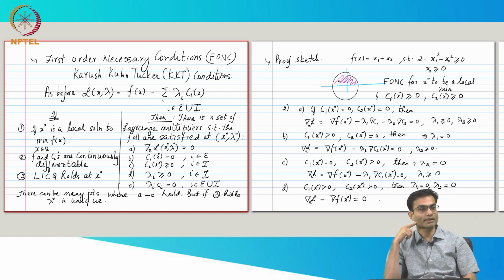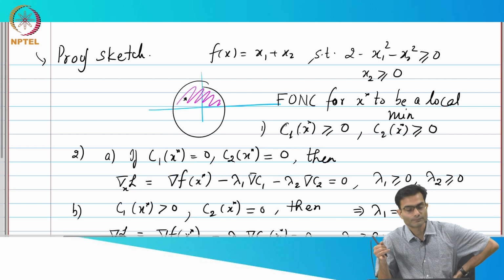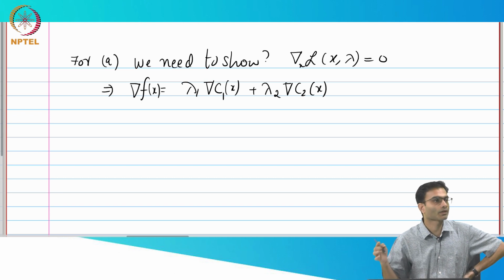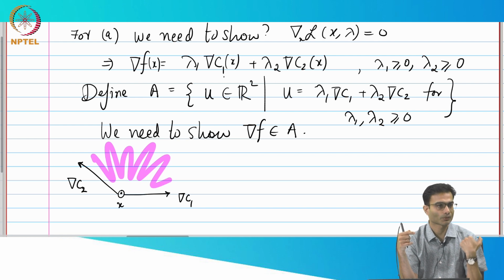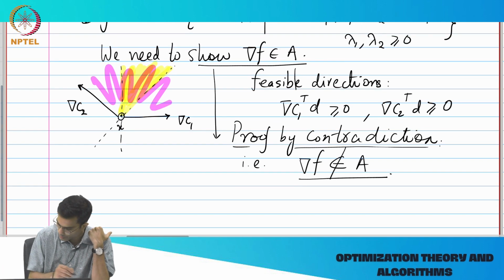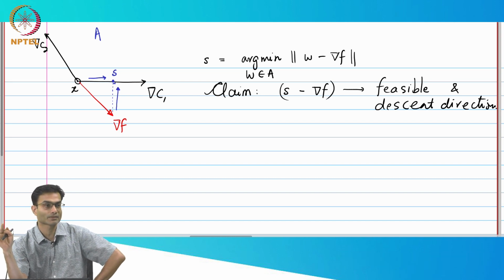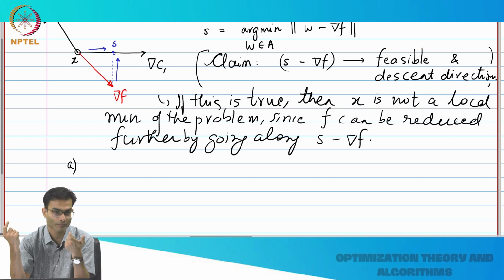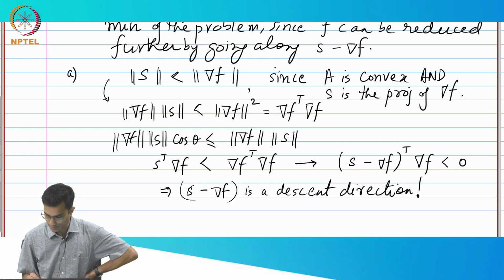Proof sketch for KKT conditions - Part 1